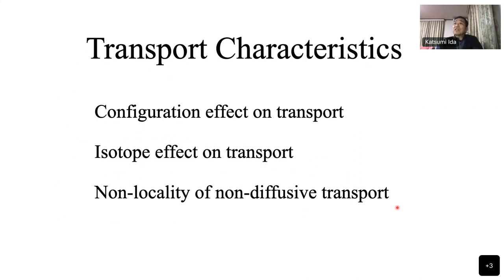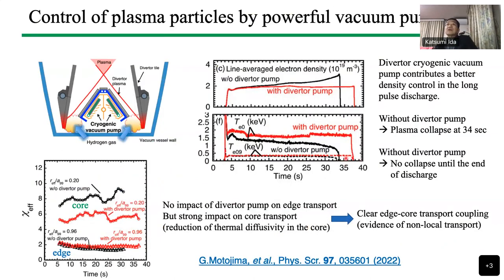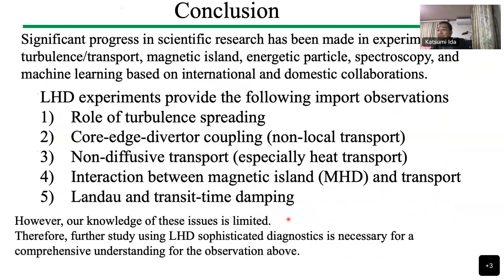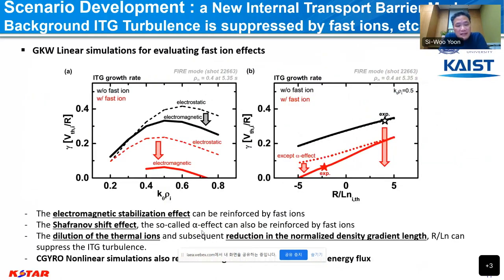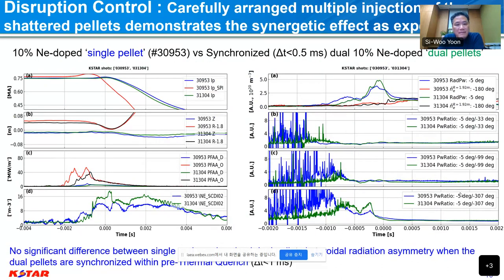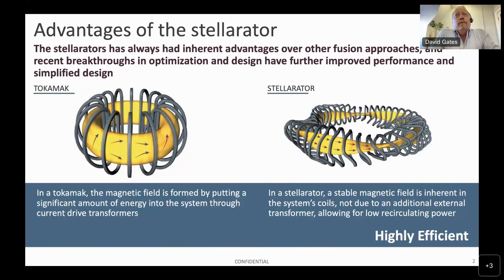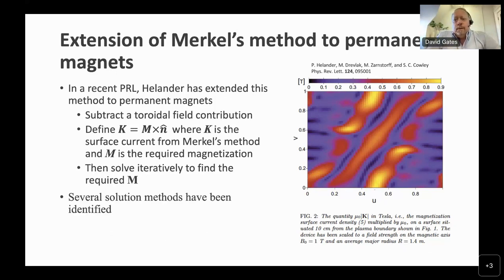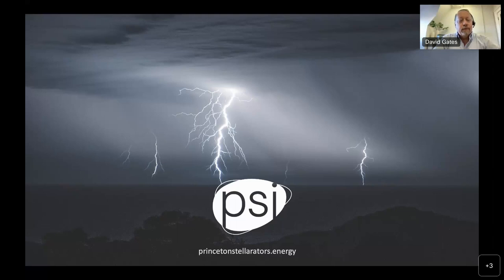Fusion Breakthroughs – Episode 3 (LHD, KSTAR and Princeton Stellarators)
Organized by the International Atomic Energy Agency (IAEA), this webinar gives an overview and puts in perspective the most recent ground-breaking results in fusion R&D, to understand how such progress brings fusion energy closer to realization. In this episode, experts from the National Institute for Fusion Science (LHD), the Korea Institute of Fusion Energy (KSTAR) and the Princeton Stellarators present their latest breakthroughs and answer questions.

00:00 Introduction

02:53 Academic research on turbulence and abrupt instability of isotope mixture plasmas in LHD | Katsumi Ida, National Institute for Fusion Science (Japan)

30:31 The recent progress of KSTAR resolving key issues for ITER and beyond | Si Woo Yoon, Korea Institute of Fusion Energy (Rep. of Korea)

52:37 Arrays of simple dipoles to simplify stellarators | David Gates, Princeton Stellarators (USA)

49:20 Q&A and Panel Discussion

Moderator:
Matteo Barbarino, IAEA